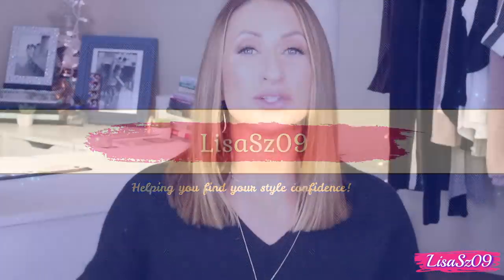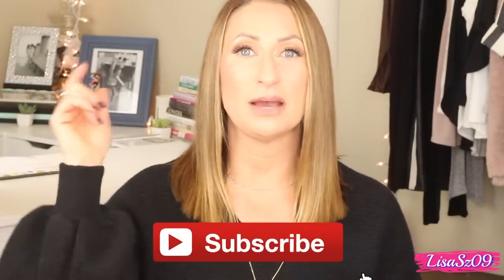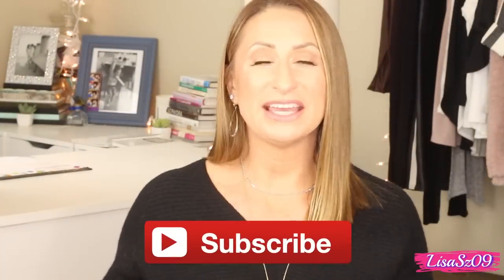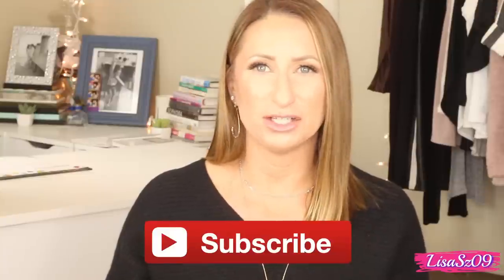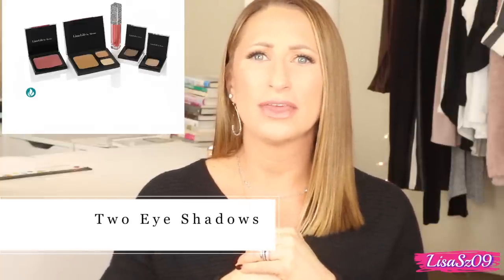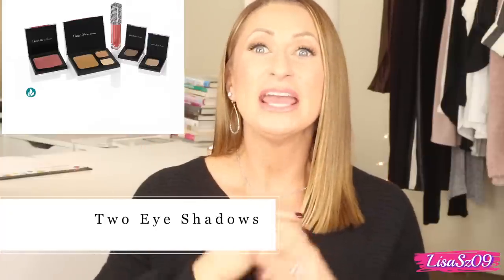GREAT IDEAS | 2018 Holiday Gift Guide | For Everyone You need a Gift |LisaSz09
This video is a quick holiday gift guide with great ideas for everyone on your list in 2018!  5 ideas for him, kids, home and for her!